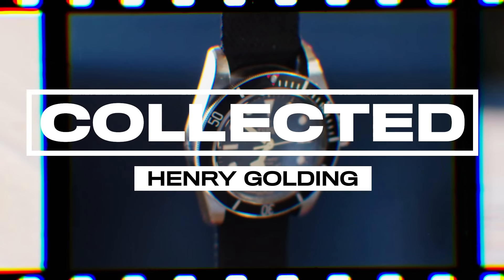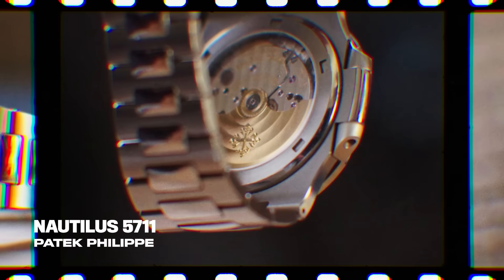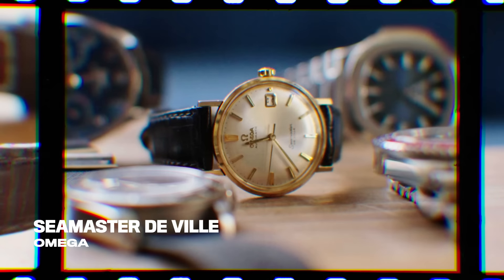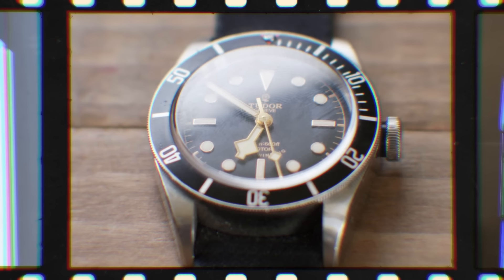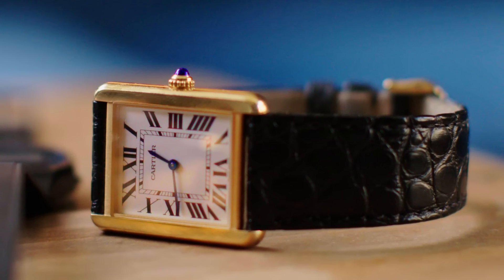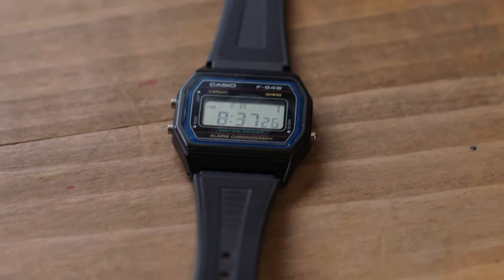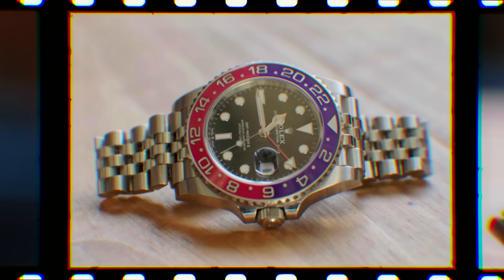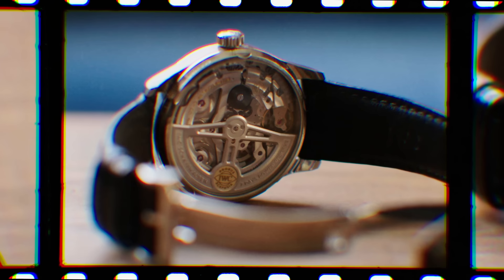Henry Golding Shows Off His Watch Collection (Rolex, Cartier, Tudor) | Collected | GQ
Henry Golding shows us the most prized watches in his personal collection. From his first Pasha de Cartier piece to the Omega Seamaster De Ville that he wore in Crazy Rich Asians, Henry takes us through his unique, timeless collection.